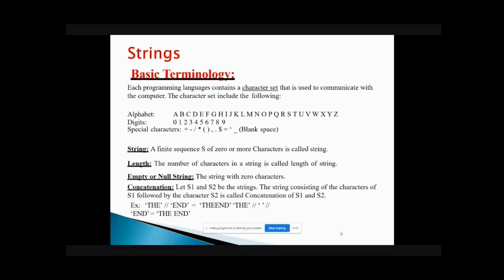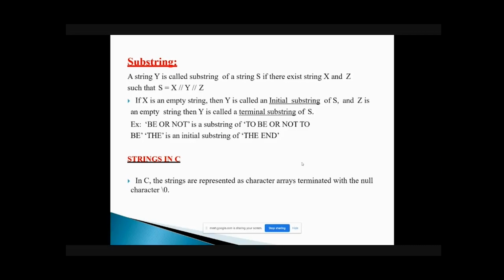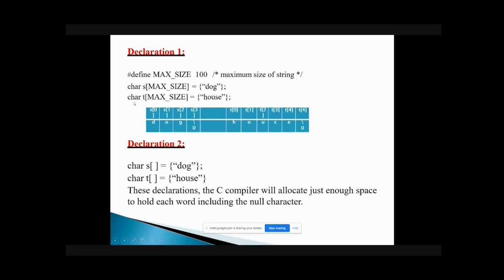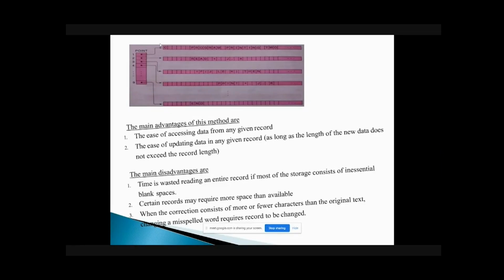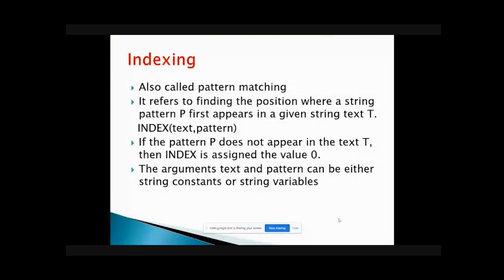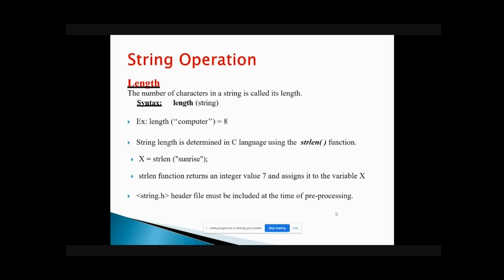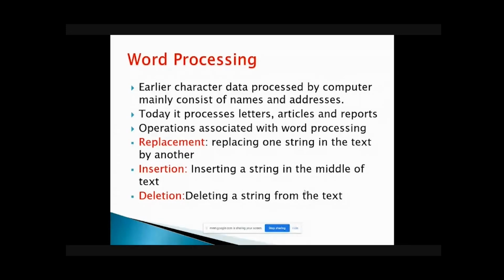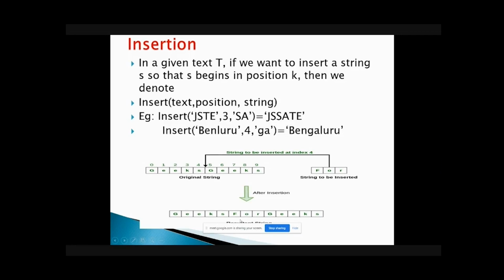Strings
Learn String Operations in C